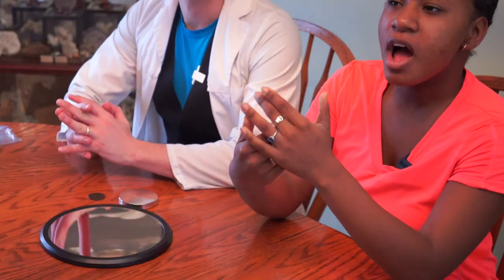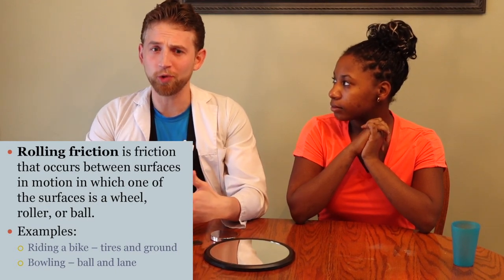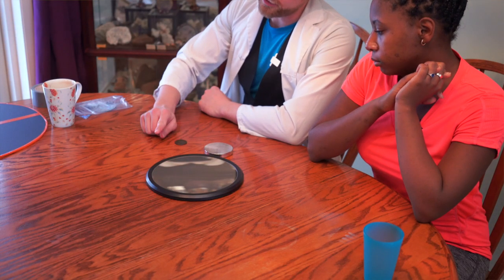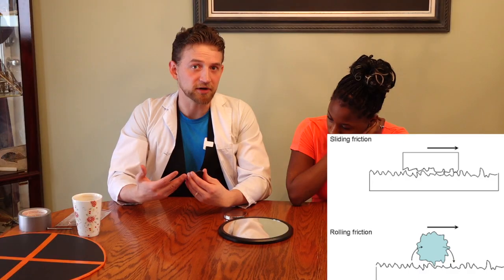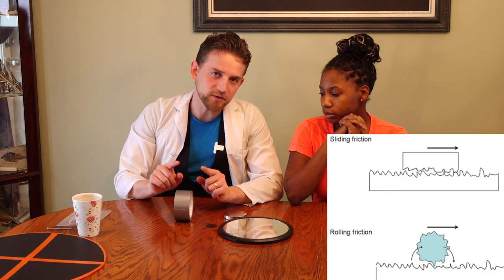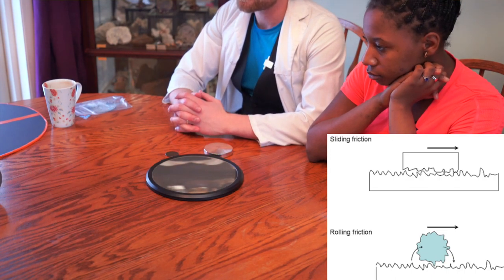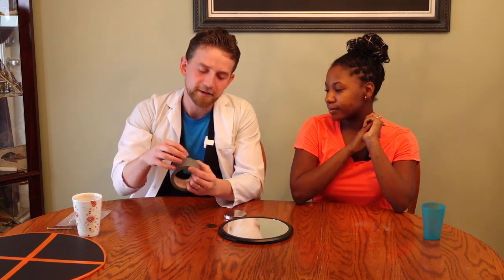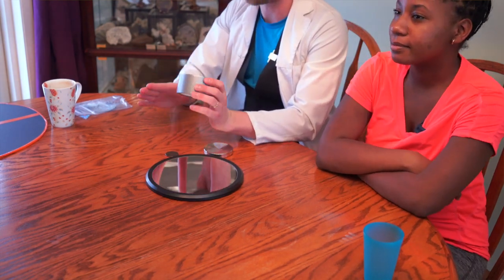Euler's disk explained. Using physics to fall down VERY slowly.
Euler's disk explained and the science behind it. How does it work? let's go over precession, rolling friction, kinetic energy, gravitational potential energy, spoiling and much more! Science and physics is so cool! We have a slow motion camera and we are going to look at just how amazing this metal disk named after the great Leonhard Euler by Joseph Bendik.

00:00 Intro to Destructive Creativity
00:22 Full demo of Euler's disk
02:30 Welcome to Destructive Creativity
02:46 Examples of conservation of energy. (Falling coin, tipping cup)
03:09 History of Euler's Disk and Joseph Bendick
03:50 Explaining Rolling friction
05:45 Potential and kinetic energy
07:03 Precession of rotation objects explained.
08:10 Bringing it all together
08:41 Explanation and slow motion
11:08 Conclusion to Destructive Creativity

Destructive Creativity is dedicated to providing safe and fun science experiments, facts and toys for all ages.